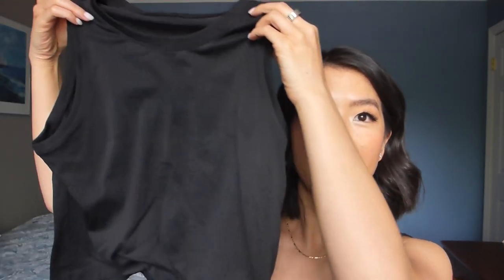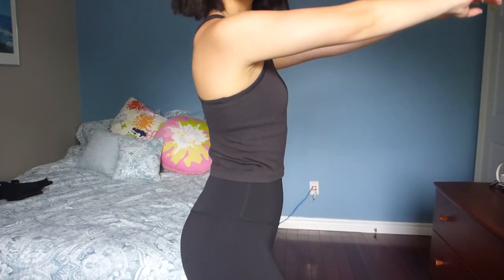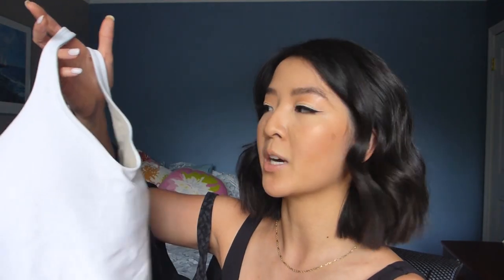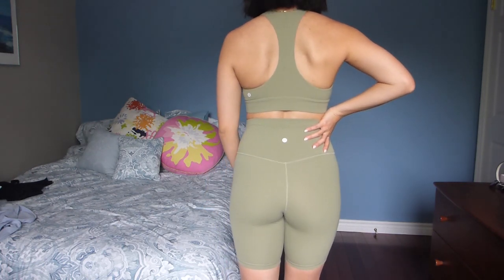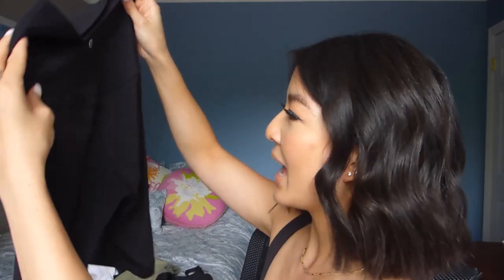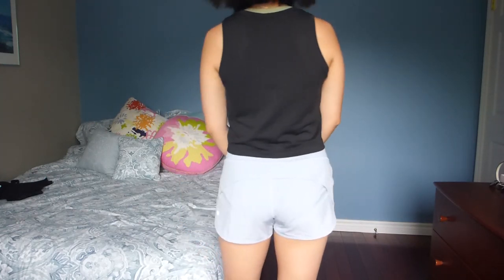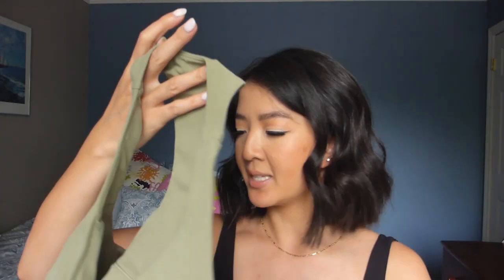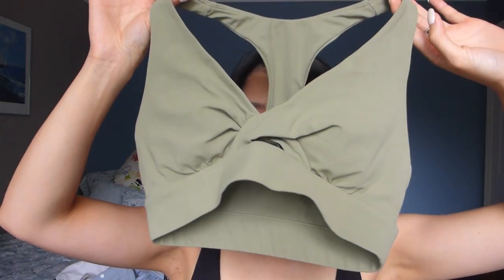LULULEMON SUMMER FAVOURITES & TRY-ON | Tanks, Shorts, Bras, Accessories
✨LULULEMON LINKS✨
I always suggest checking out the We Made Too Much section of the website to get discounted products! Many times, they are awesome, staple pieces but in seasonal colours

00:00 Tanks
Breeze By Muscle Cropped Tank Top (6, Black) is out of stock but I recommend the Cool Racerback Short Tank Top Nulu

03:20 Shorts

08:07 Bras
Sweet Awakenings no longer available.
Ebb To Street Bra Light Support, A/B Cup (6, Don’t know colour of mine)

11:05 Accessories

MY MEASUREMENTS
Height: 5'4"
Weight: 135lbs
Typical lululemon Size: 6

🚴IIf you are looking for an at-home fitness solution, I highly recommend Peloton!

All opinions are my own. I do my best to provide as many details and as much personal feedback as possible. I’m part of the lululemon collective. Thank you in advance for supporting my small channel and watching my videos!